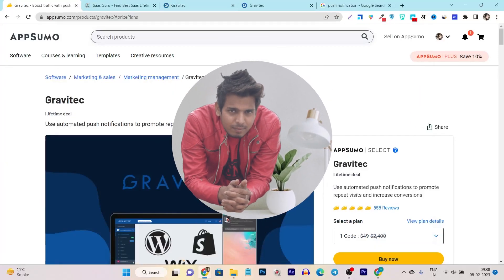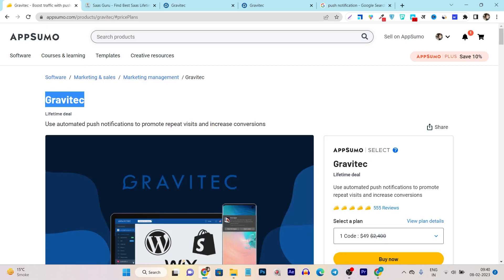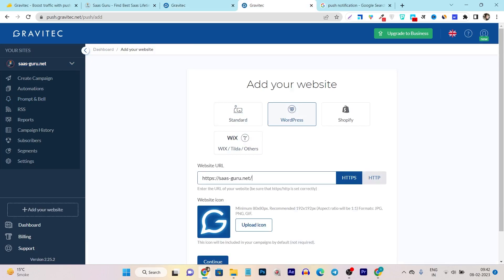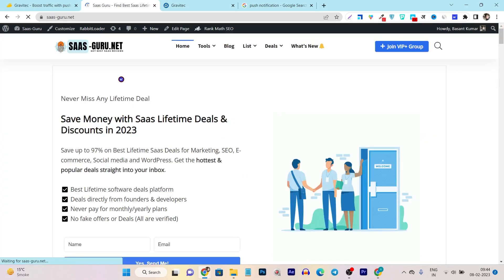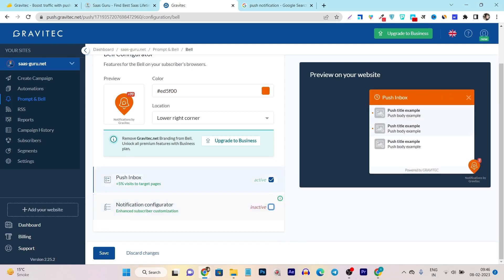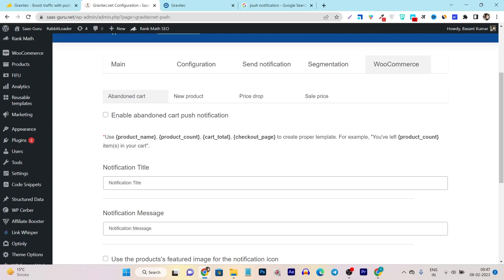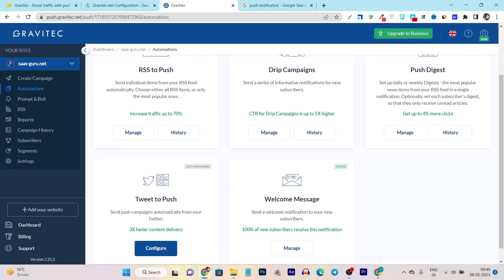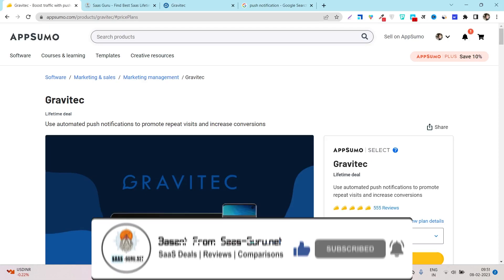Gravitec Review 2024 | Best Web Push Notification Tool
Gravitec Review with Demo + Tutorial | Best Web Push Notification Tool | OneSignal Alternative

In this video, I have reviewed Gravitec in detail and showed how to install and  configure it for your website.

What is Gravitec?
Gravitec is an easy-to-use web push service that boots your website’s traffic by converting one-time visitors to subscribers.

Install Gravitec in seconds using the WordPress plugin with one click, no-code integration, or add a code snippet to the main HTML template of your website.

With the WordPress plugin, you can compose and send automatic push notifications without ever visiting the web dashboard.

Automatically send a push notification after publishing an article on WordPress while adding images and UTM tags to your notifications — all through the WordPress plugin!

Best tool for: WordPress site owners, publishers, and content creators who want to boost subscribers through smart push campaigns.